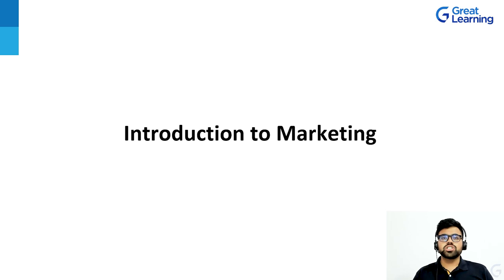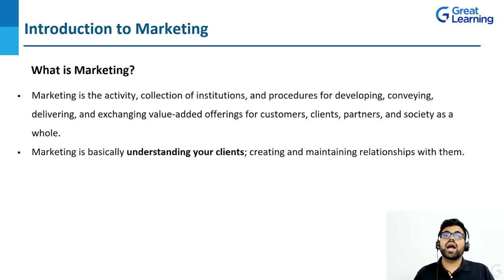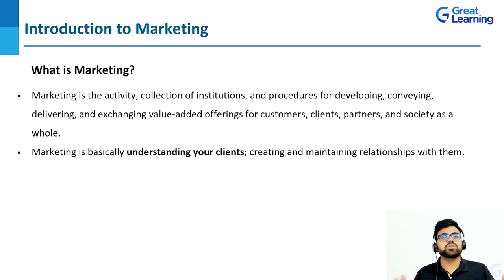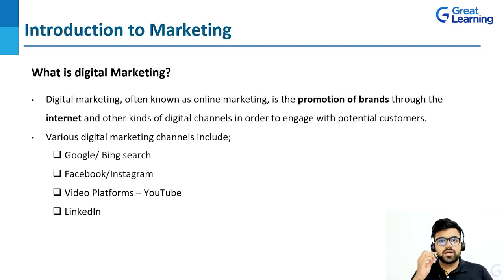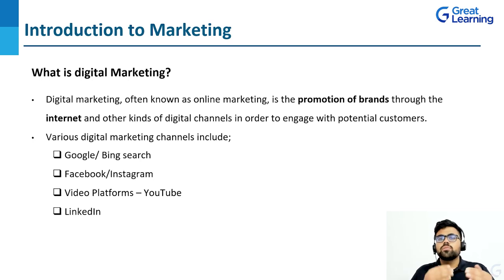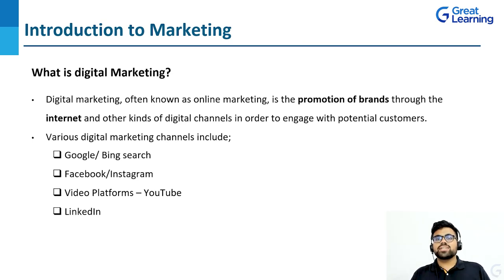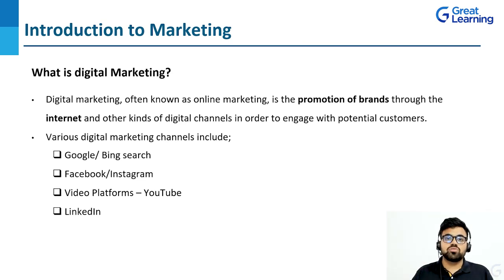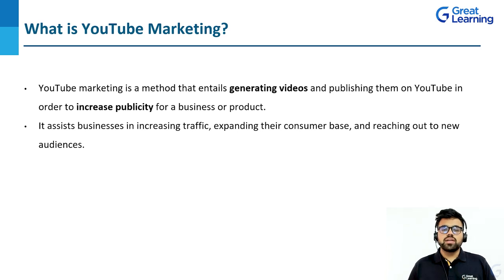YouTube Marketing | YouTube Marketing Strategy | Great Learning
Looking for a career upgrade & a better salary? We can help, Choose from our no 1 ranked top programmes. 25k+ career transitions with 400 + top corporate companies. Exclusive for working professionals

Get your free certificate of completion for the YouTube Analytics For Beginners course, Register Now

The 4th industrial revolution conceptualized rapid changes to technology, industries, and societal patterns in the 21st century due to increasing interconnectivity and smart automation. Along with fundamental changes in global production and supply networks, the dimension of marketing also shifted from traditional television advertisements to digital platforms like Pinterest, google ads, LinkedIn, and Youtube. With 22.8 billion visits, Youtube is the second most visited website in the world after Google bringing numerous benefits to brands as well as individuals. Apart from being a source of entertainment, this platform is a very powerful marketing tool. Keyword optimization, tutorials, product reviews make Youtube the most effective in bringing visibility and prospect to the brands.

00:00:00 Agenda
00:03:15 Introduction to Marketing
00:10:28 Digital Marketing
00:16:35 What is YouTube Marketing
00:23:02 Mastering Storytelling on Youtube
00:29:56 Youtube Marketing Strategy
00:38:53 YouTube SEO
00:43:09 Youtube Marketing Tools
00:49:20 Summary

In this video of Youtube marketing, we are going to cover the basics of the topic, mastering storytelling and marketing strategies, and learning about some of the YouTube marketing tools.

Visit Great Learning Academy, to get access to 300+ free courses with 1000+ hours of content on Data Science, Data Analytics, Artificial Intelligence, Big Data, Cloud, Management, Cybersecurity, Software Development and many more. These are supplemented with free projects, assignments, datasets, quizzes. You can earn a certificate of completion at the end of the course for free.